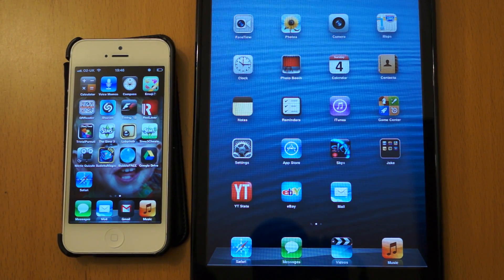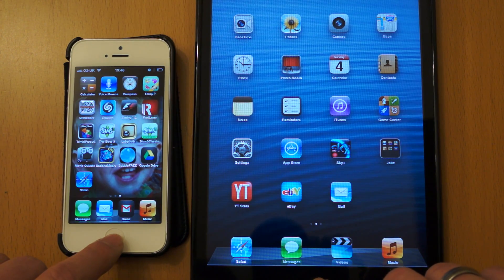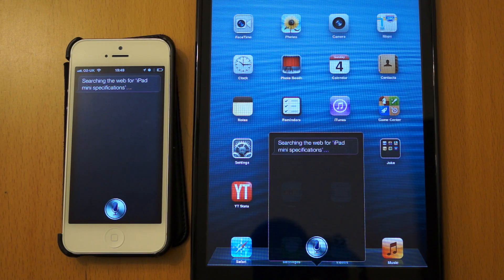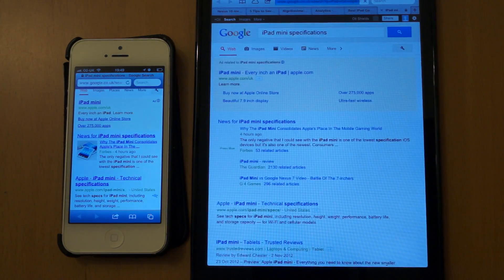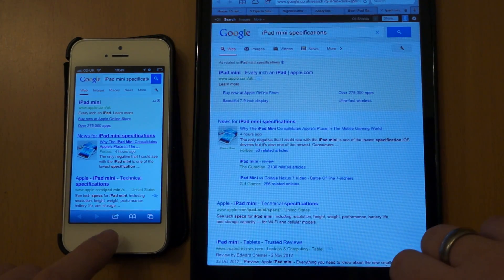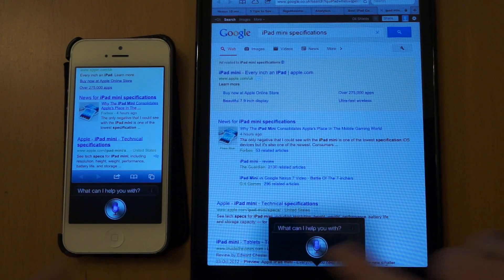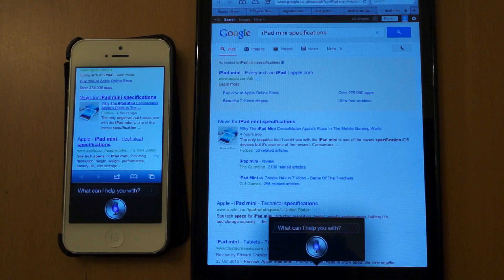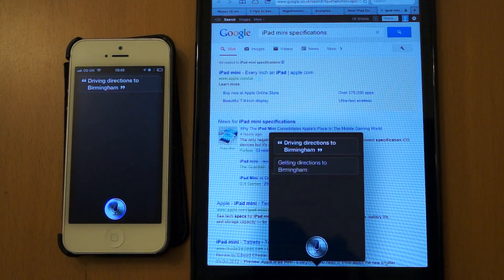iPhone 5 Siri vs iPad Mini Siri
A quick test to compare the speed and accuracly of Siri on the iPad Mini and iPhone 5. Both use Apples iOS 6 operating system and if anything the iPhone 5 should be faster.